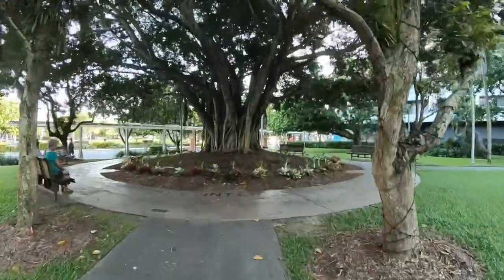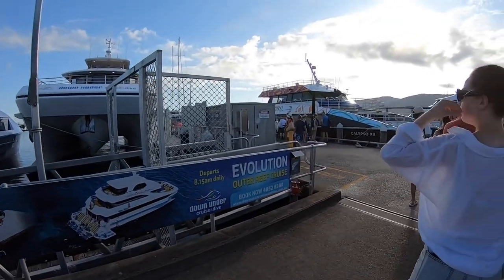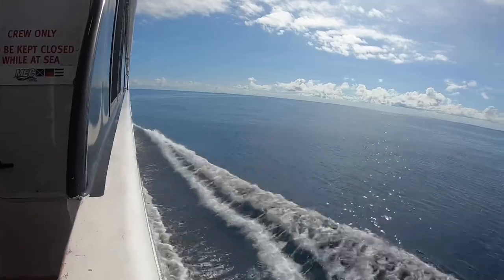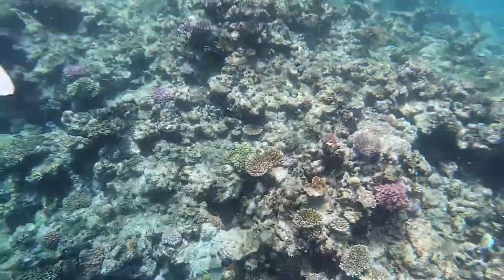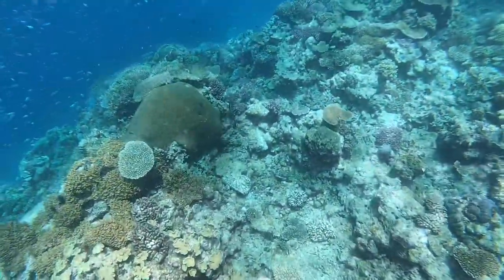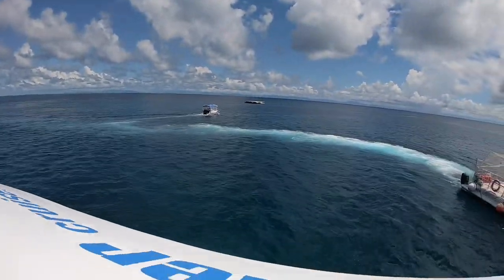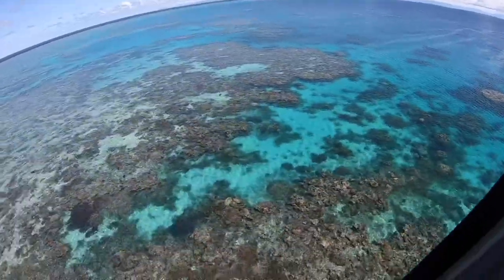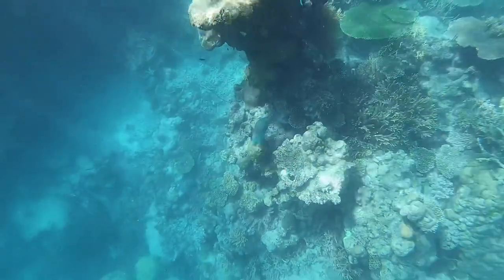Cairns - Great Barrier Reef tour with Down Under cruise & Dive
Exciting day today for us!  We’ve booked a tour with Down Under Cruise & Dive - cruise with 10 min scenic flight.   Checking in was at Reef fleet terminal, which was a 5 minutes walk from Pullman Reef Hotel.

Upon checking in you’ll have to pay a $20 environmental levy fee.  A wrist band will be given and an allocated number per person.  You’ll have to remember your number.  After all the paperwork is done you’ll be ready to head to the pier to board the luxurious super yacht.  When boarding you’ll be shown your seats.  Coffee, tea and muffins are available if you haven’t had breakfast.

A funny and informative briefing will be given after everyone is onboard.  If you are snorkeling you’ll be fitted on level 2.

Approximately 2 hours later we reach the first reef.  At this reef they also offer guided tours at $35 per adult.  If you are interested they have limited spots and being able to swim is a requirement.   Lunch will be served before we leave this reef.

At the 2nd reef, Hastings Reef, they have a semi submersible tour ($20 adult and $10 child) and scenic flight tour.   We couldn’t do both as our time clashed.

As we leave the reef, any photos taken will be available for viewing and purchase.